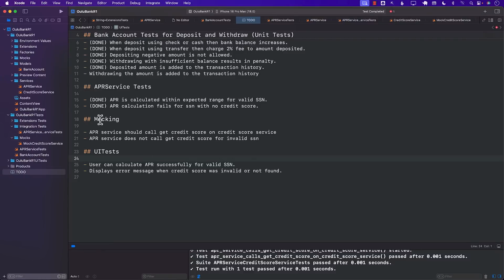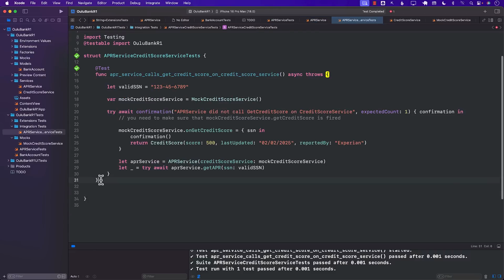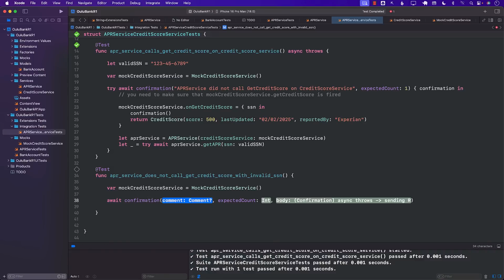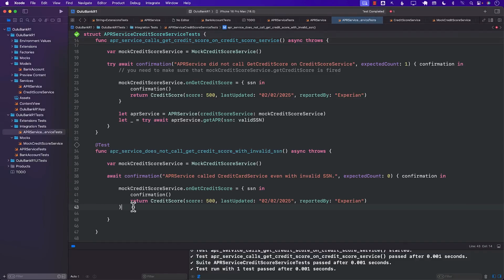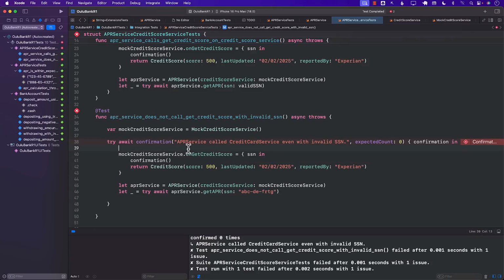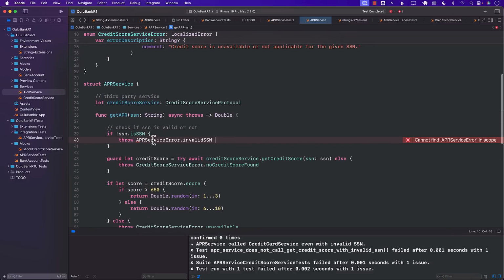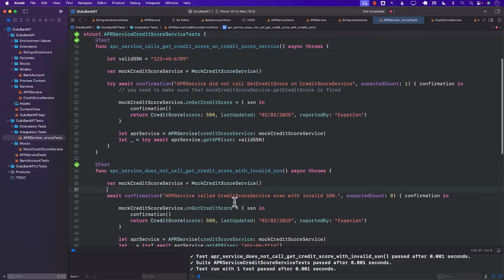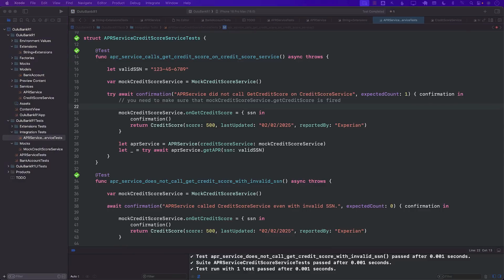Pragmatic Testing in iOS - 15: APR Service Does Not Call Credit Score Service for Invalid SSN